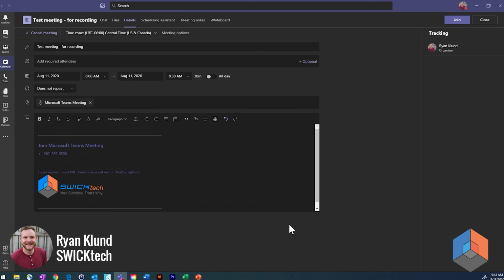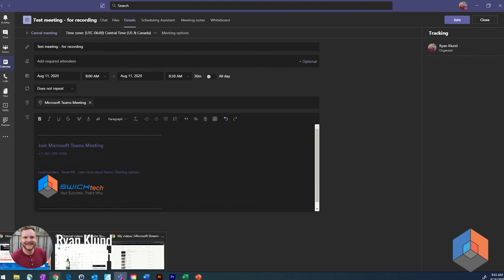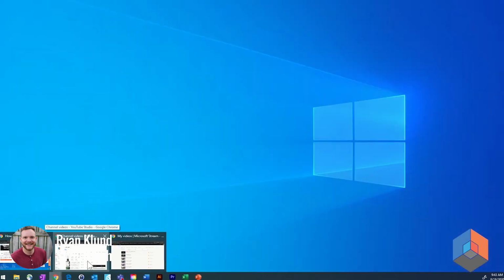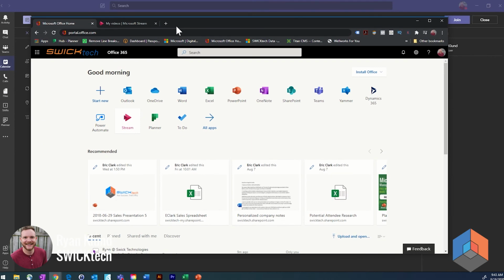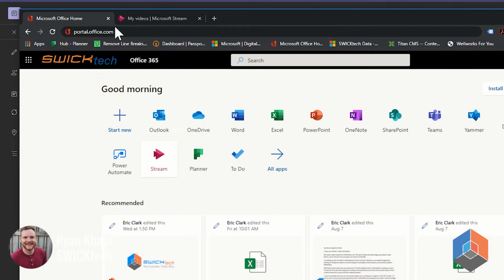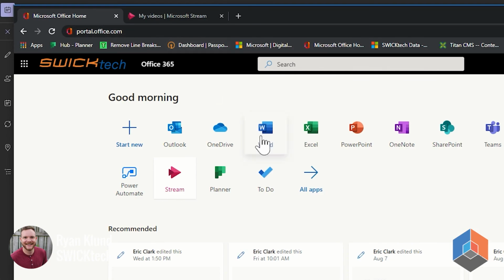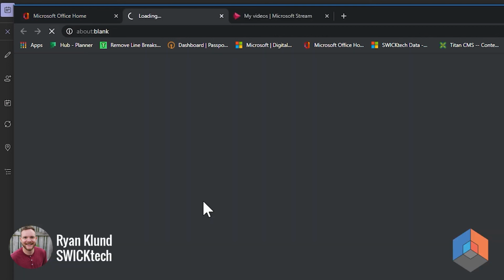How to record a Microsoft Teams meeting and get video later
There are several reasons that you might want to record a Microsoft Teams meeting. Perhaps you want to reference a video rather than notes. Or maybe, you want to record a demonstration so you can share it with the rest of your team later.

Recording a meeting is quick and easy. In this tutorial, Ryan Klund from SWICKtech shows step-by-step instructions for making a recording, and getting the video later.

SWICKtech is a Managed Service Provider in New Berlin, WI - serving businesses in Waukesha, Milwaukee and the greater Midwest.